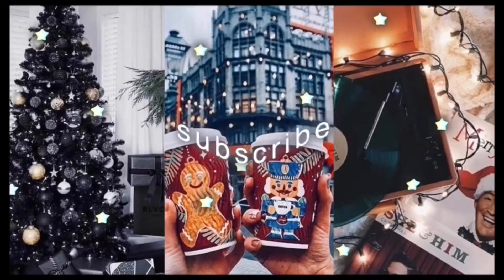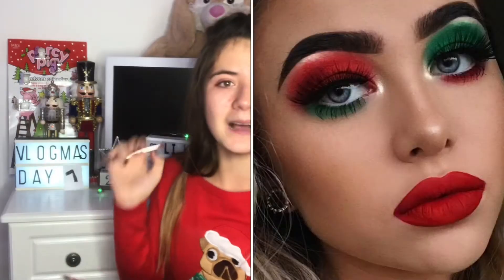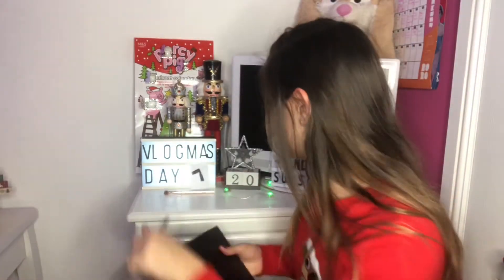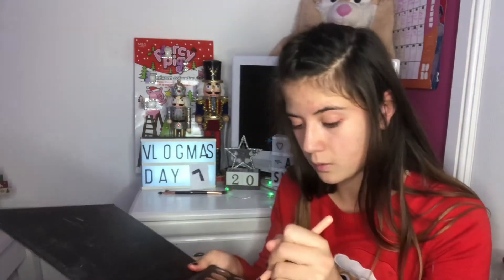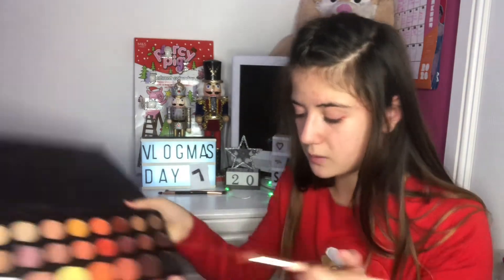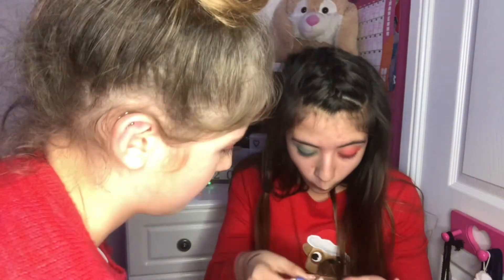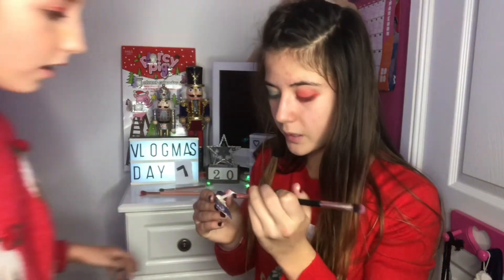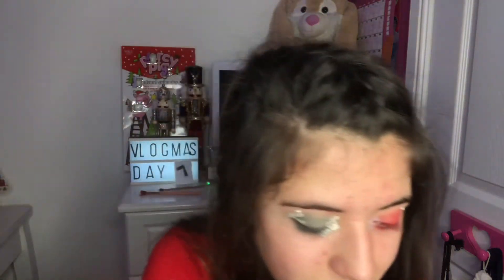Christmas makeup look 🎄day 7 🎄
Hi happy vlogmas day 7❄️
20 days to go 🎄

✨Links ✨